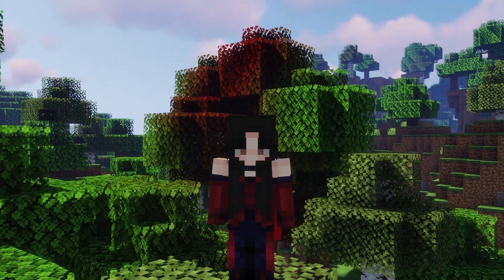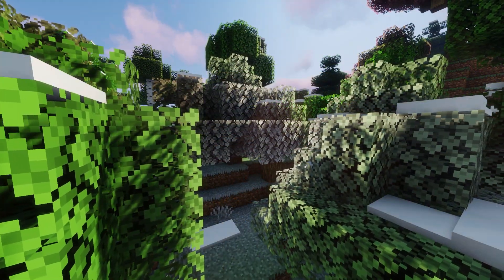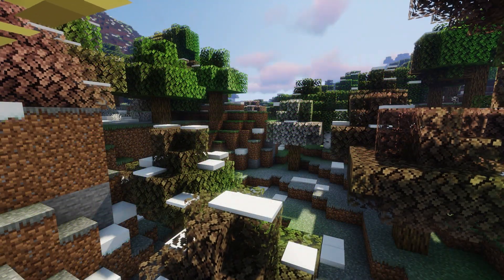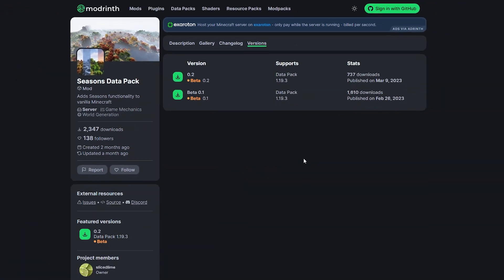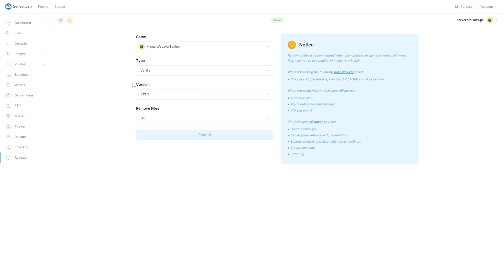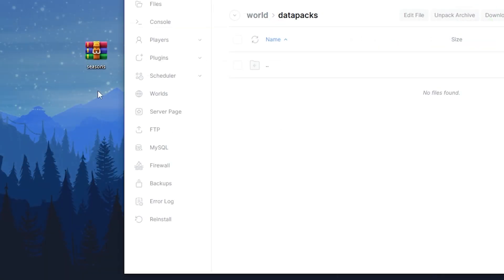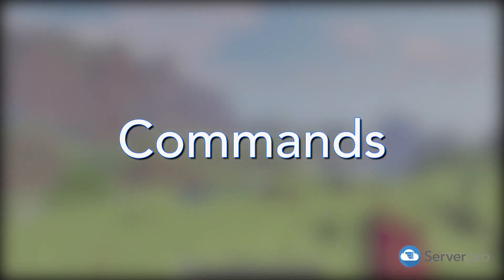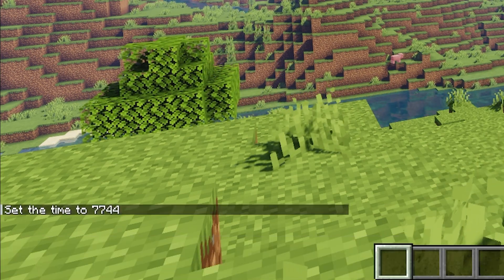How to Get REAL Seasons in Your Server (Datapack) - Minecraft Java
In this video, we feature Seasons; a datapack that adds seasonal shifts to vanilla Minecraft and we show you how to install it on your server.

Timestamps:
0:00 Intro
0:13 Features
0:52 How to download Seasons
1:24 How to install Seasons
2:20 Commands
2:46 Outro